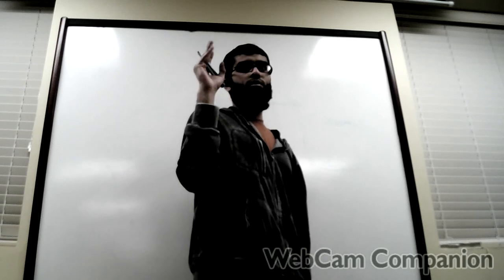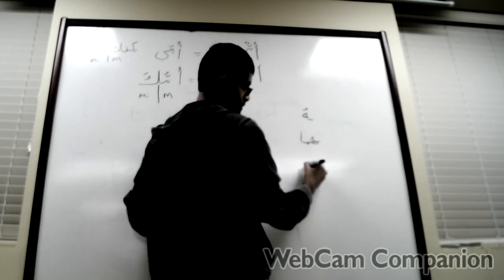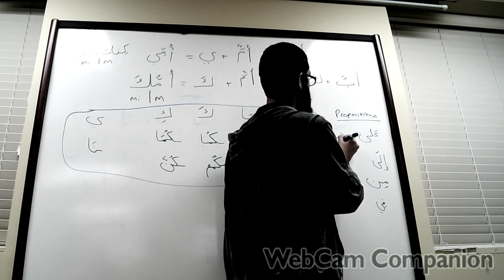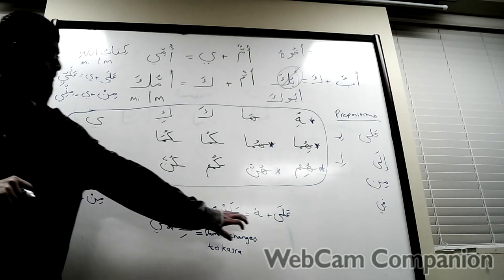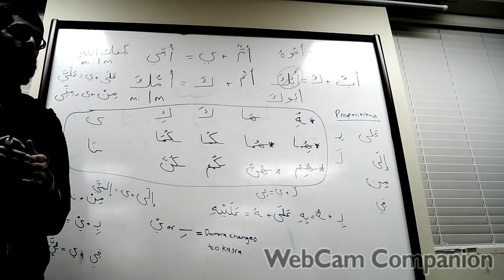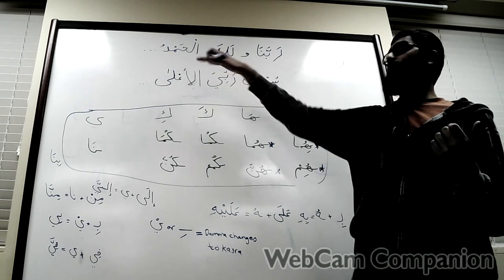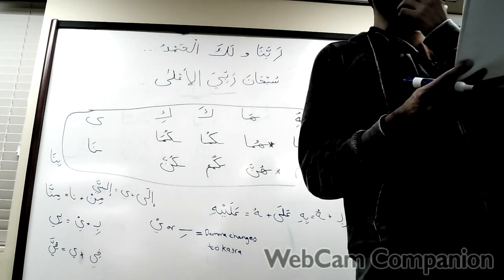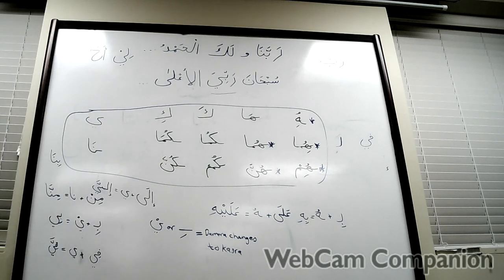Wed Jan 1 - Lesson #11 & Review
IAR Beginners Arabic